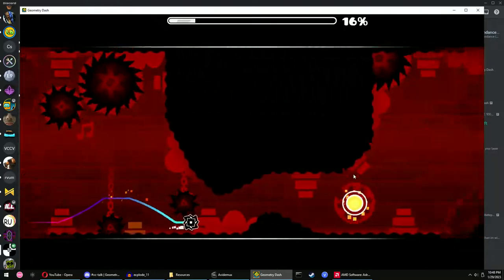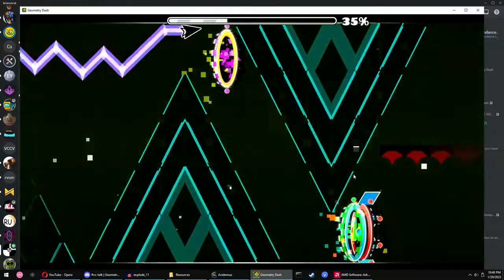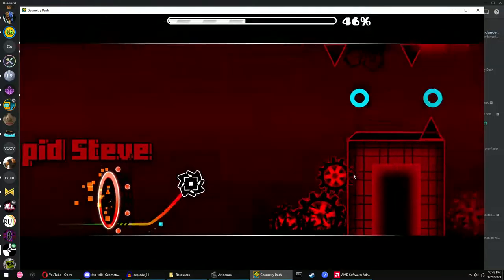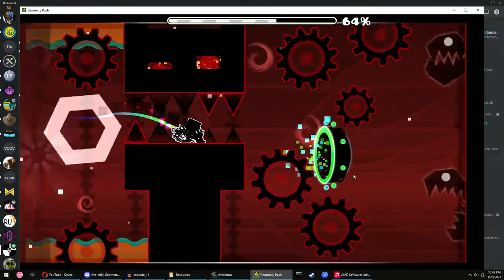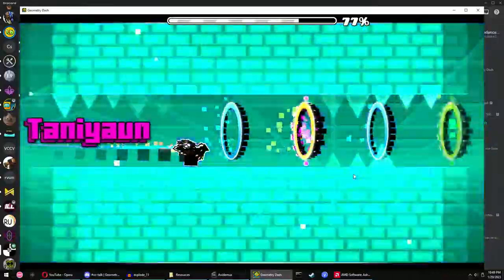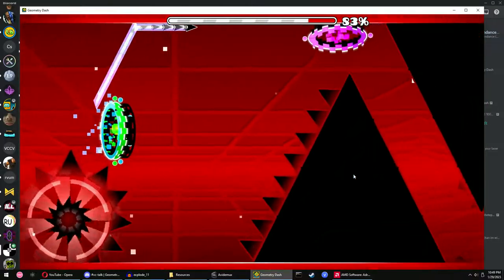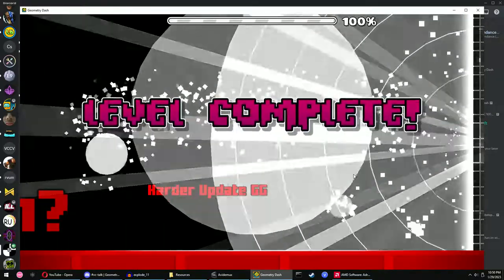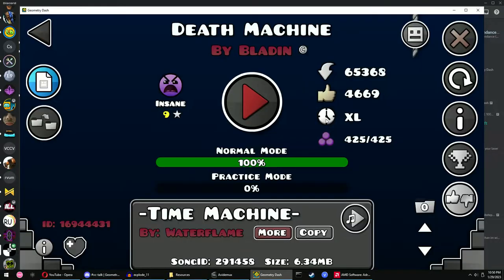Death Machine 100%